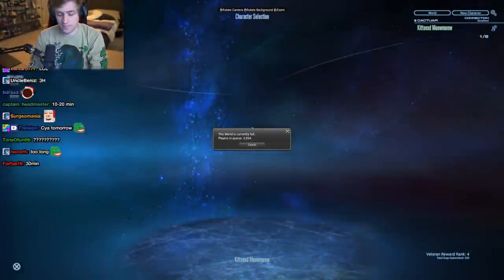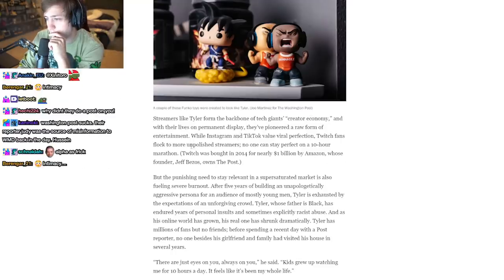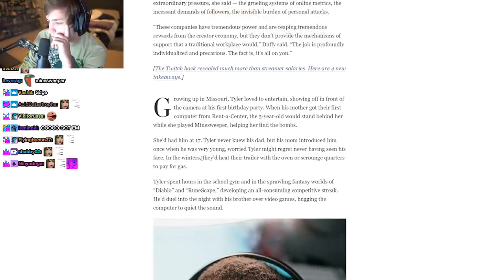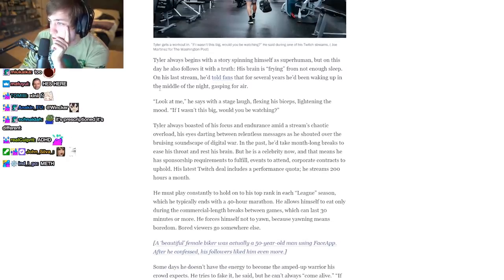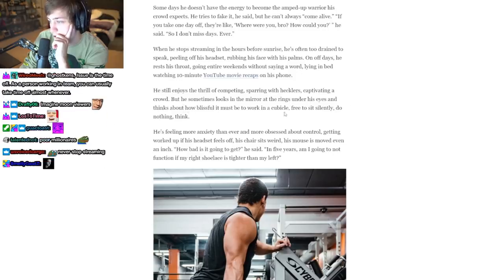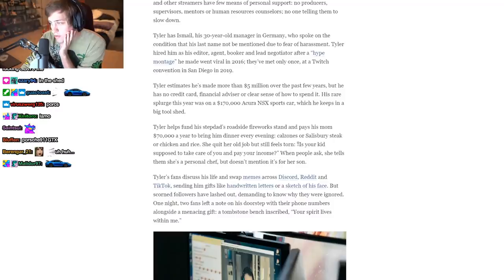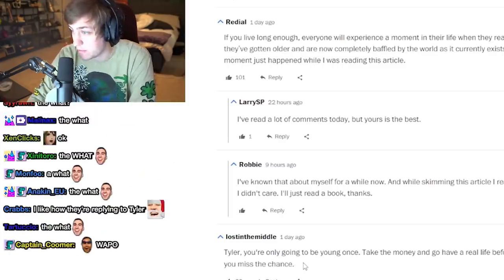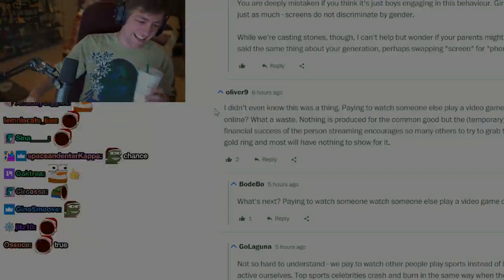Sodapoppin responds to Tyler 1's DEPRESSING article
Sodapoppin responds to an article on Tyler 1 by the Washington Post.

(stays for 60 days)

Merch competition on Discord every month! Anyone can join!

▶ Edited: Blankface
▶ Thumbnail: Blankface